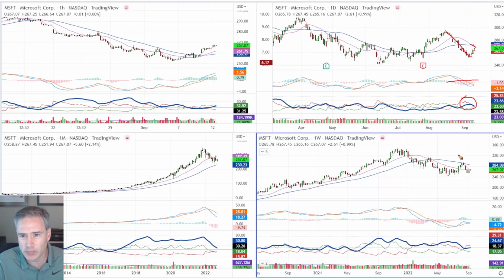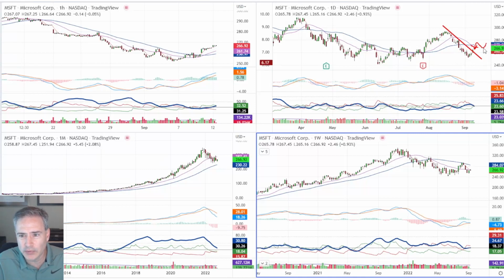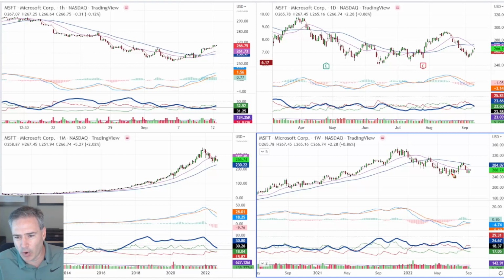Learn Key Rule for Multiple Time Frame Trading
Joe gives an explanation of what to do when one time frame has a bullish signal and the lower time frame has a bearish signal.  What is the rule and is it possible to take the bearish signal on the lower timeframe.